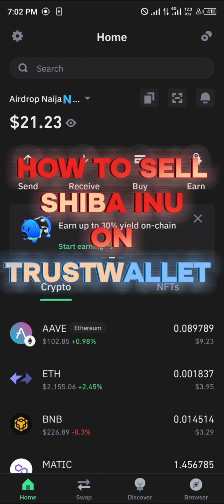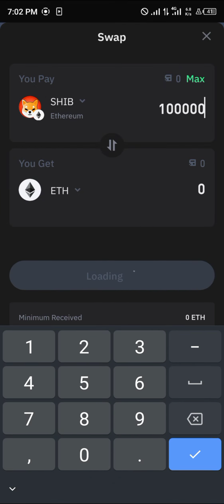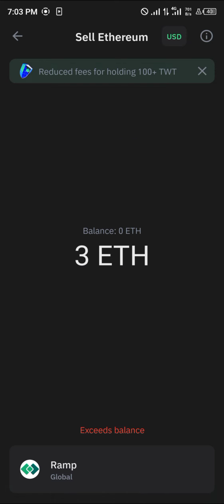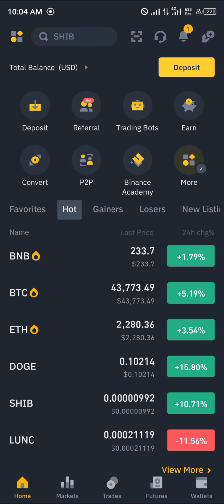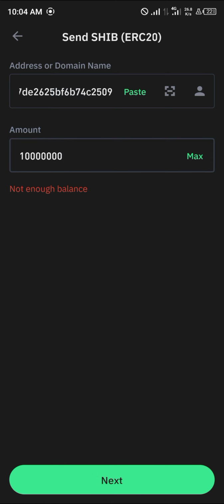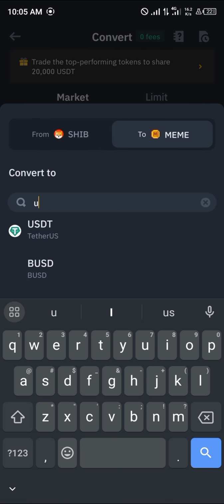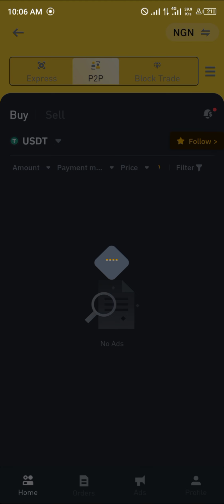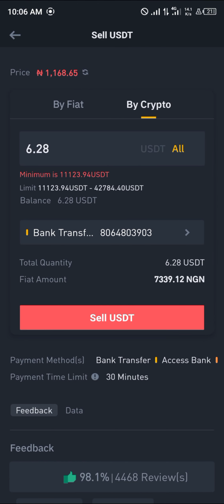How to Sell SHIBA INU on Trust Wallet (Step by Step)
In this quick video, I will show you How to Sell Shiba Inu on Trust Wallet step by step. Get your Binance account now to get up to 100 USDT trading fee rebate ⏩

 In this YouTube video, we will walk you through the step-by-step process of buying and selling Shiba Inu coin on Trust Wallet. Whether you're looking to invest in Shiba Inu or sell your current holdings, we've got you covered. Trust Wallet is a secure and user-friendly mobile wallet that allows you to store, send, receive, and exchange various cryptocurrencies, including Shiba Inu.

To start, we'll show you how to buy Shiba Inu coin in Trust Wallet. We'll guide you through the process of setting up Trust Wallet, adding funds to your wallet, and then using those funds to purchase Shiba Inu. You'll learn how to navigate the Trust Wallet interface, locate the Shiba Inu token, and execute a purchase with ease. Our tutorial will also cover tips for safely storing your Shiba Inu coins within Trust Wallet for long-term investment.

Next, we'll delve into the process of selling Shiba Inu coin on Trust Wallet. Whether you're looking to capitalize on price movements, take profits, or simply liquidate your Shiba Inu holdings, we'll show you how to do it. We'll guide you through the steps of accessing your Shiba Inu balance within Trust Wallet, initiating a sell order, and converting your Shiba Inu coins back into your preferred currency.

Additionally, we'll explore how to withdraw funds from Trust Wallet. You'll learn how to transfer your crypto assets from Trust Wallet to your bank account, ensuring that you can seamlessly access your funds when needed. Our comprehensive guide will cover the withdrawal process, including important considerations for securely transferring your funds to your bank account.

Throughout the video, we'll provide insights into the Shiba Inu cryptocurrency, its potential as an investment, and key factors to consider when buying, holding, or selling this popular digital asset. Whether you're new to Trust Wallet, Shiba Inu, or cryptocurrency in general, this video will equip you with the knowledge and skills to navigate these processes confidently and effectively.

Join us as we demystify the world of buying, selling, and withdrawing Shiba Inu coin on Trust Wallet, empowering you to make informed decisions and take control of your crypto investments. Don't miss out on this valuable guide to maximizing your experience with Shiba Inu and Trust Wallet.